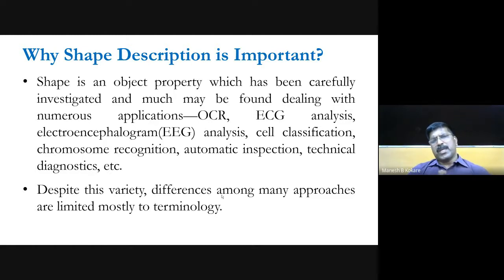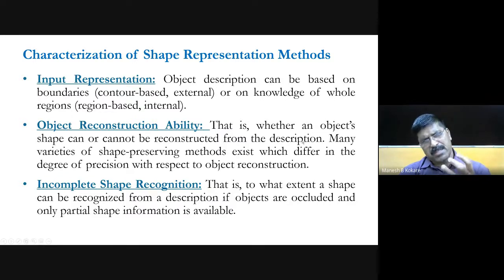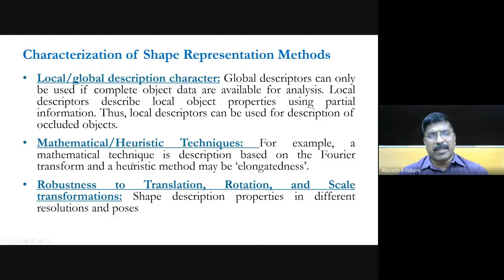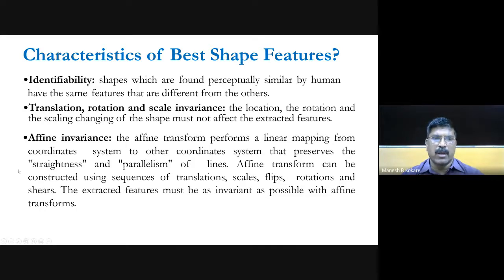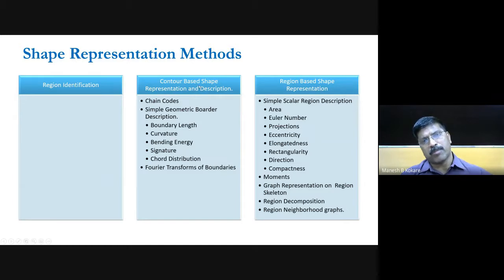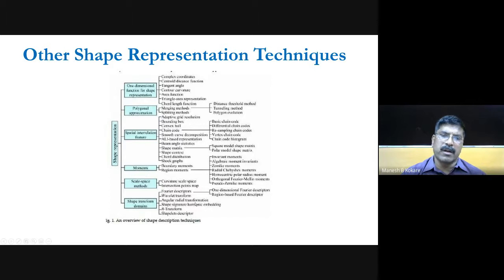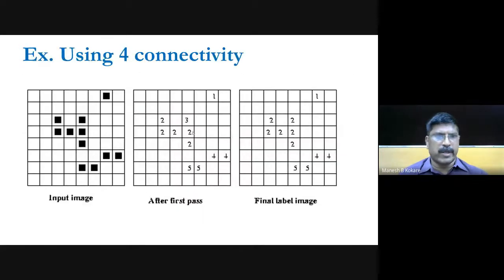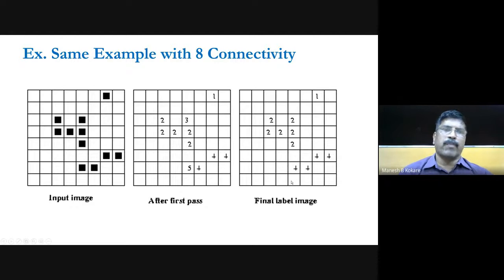Lecture17 Introduction of Shape Features